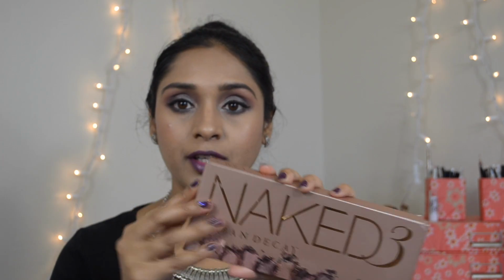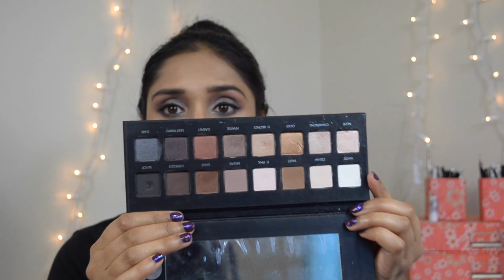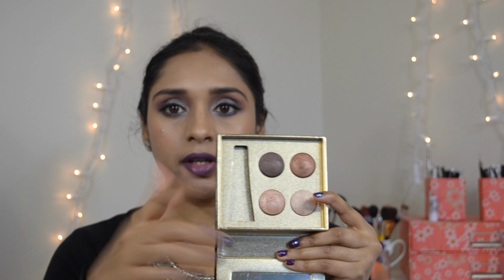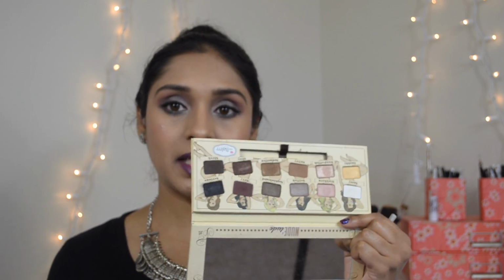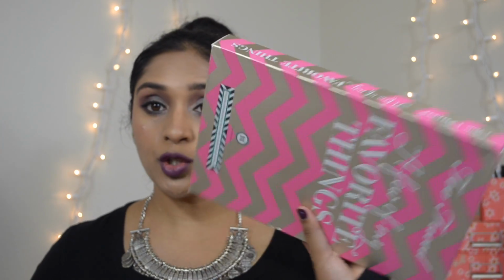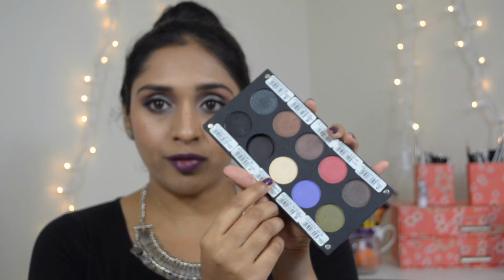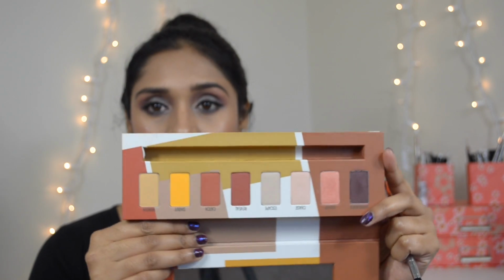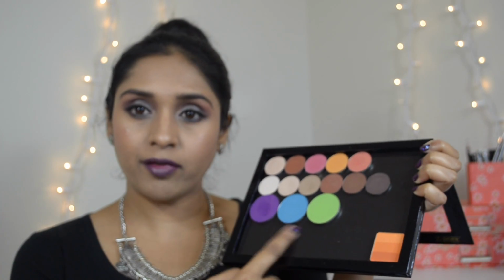Palettes Collection & Decluttering My Stash | Deepikamakeup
♥Videos & Playlists Mentioned in this video

•Poshmark- @deepikacloset

♥What I'm wearing:
•Earrings- Macys
•Foundation- Clarria Cosmetics Lucky 005+Lucky 006
•Blush- BH Cosmetics Neutrals Palette
•Lips- BH Cosmetics Pop Art Lipstick 'Bam'
Hello Dee Family! My name is Deepika. I am a wife, techie, food lover and a sucker for everything girly. Family always is my first priority and hence I called you 'Dee Family' as I love you all and I thank you from the bottom of my heart for supporting me through my youtube journey.
♥ ♥ BE YOUR OWN KIND OF BEAUTIFUL ♥ ♥
FTC- All items were purchased with my own resources, unless otherwise noted/mentioned. I don't accept money in exchange for positive reviews, and as always, all opinions are honest and 100% my own.